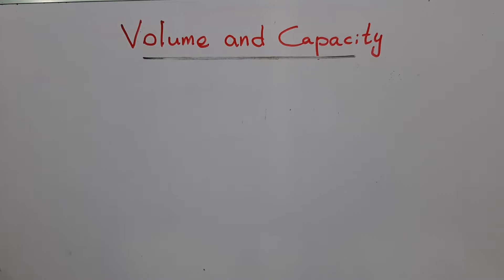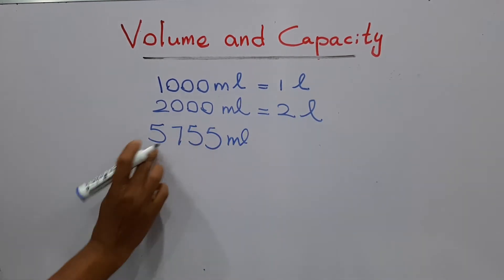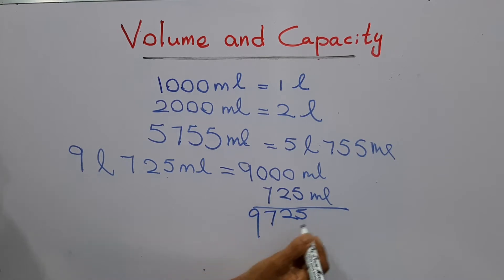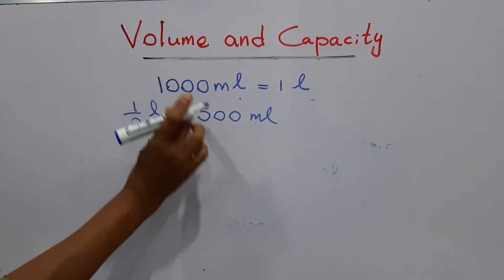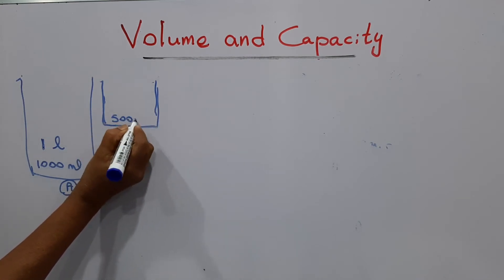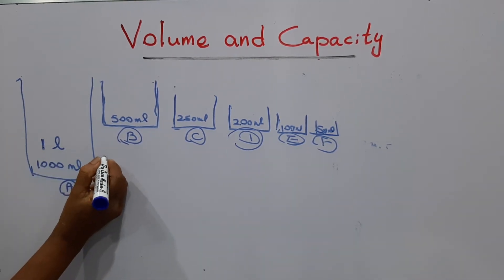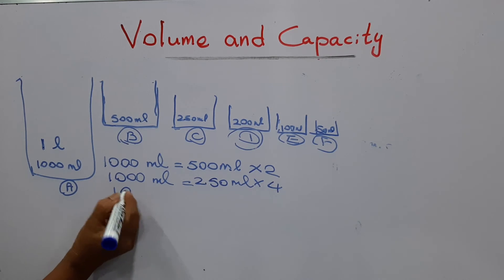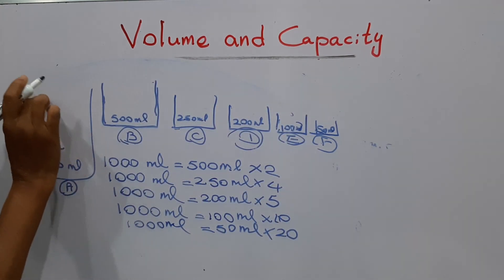Volume and Capacity - Mathematics Revision for Grade 5, 6 & 7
Basic knowledge about Volume and Capacity

Mathematics Revision for Grade 5, 6 & 7